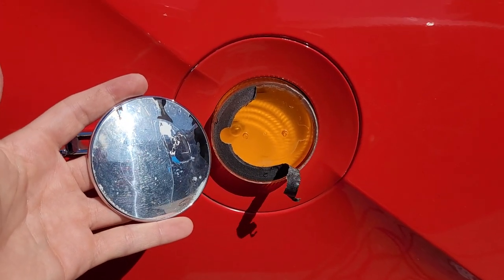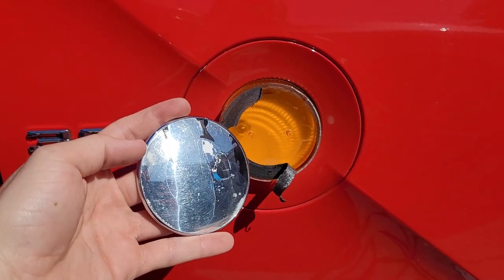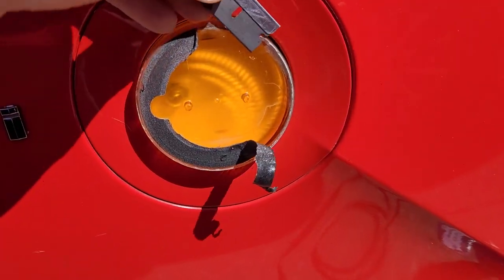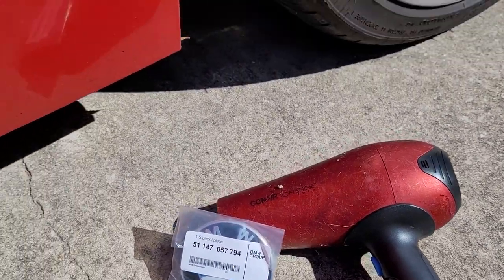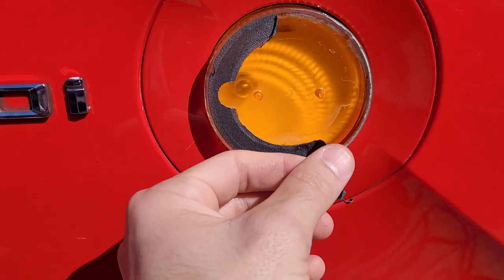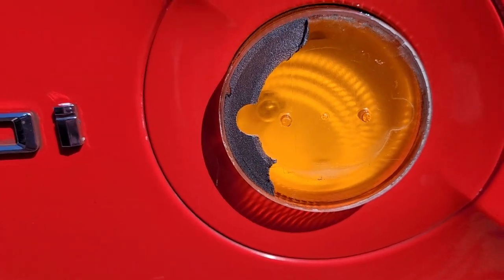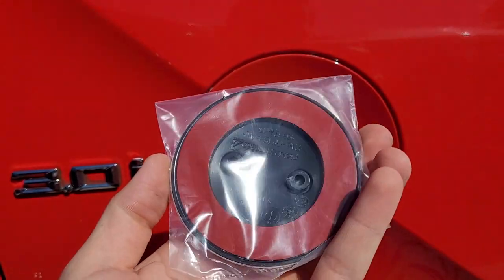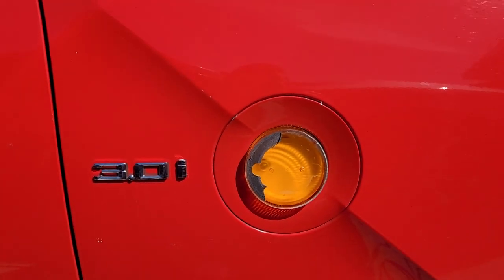BMW Z4 Side Emblem Badge Logo replacement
How to replace the side logo badge on a 03 BMW Z4 e85 / e86. Very easy to do!